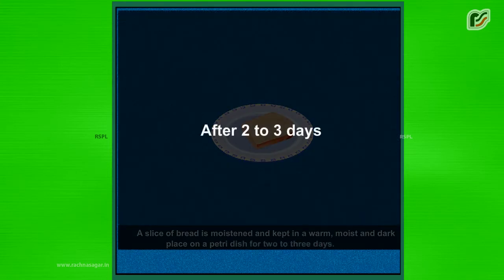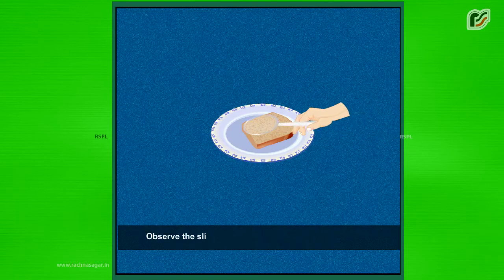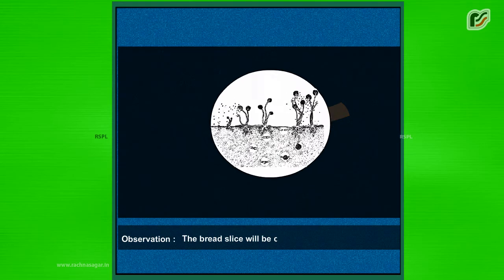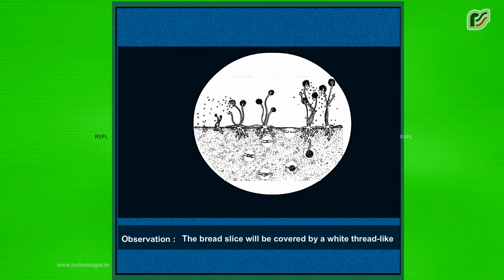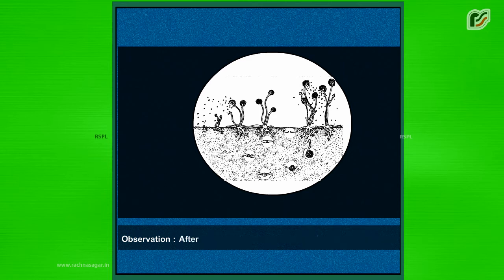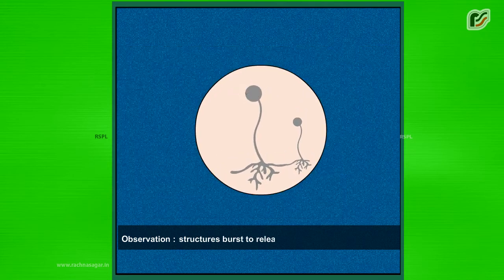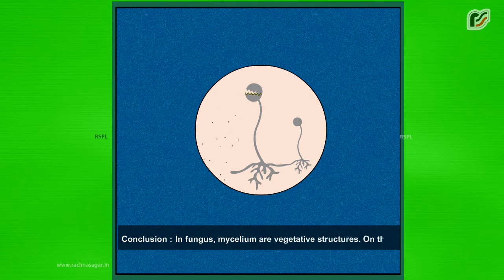To Study Growth of Bread Mould, Fungus Rhizopus